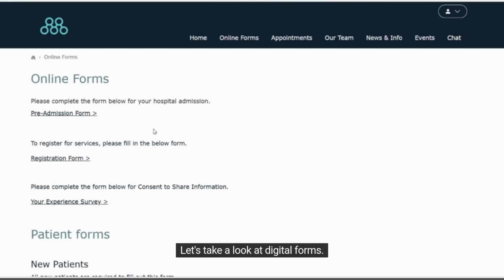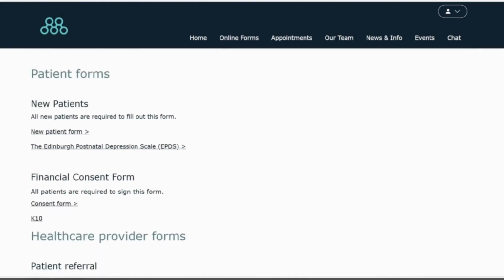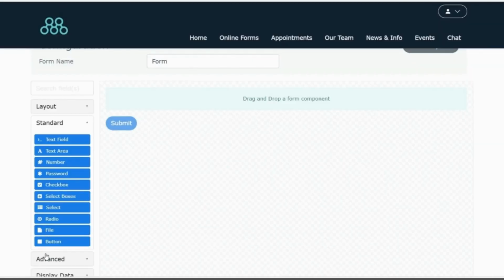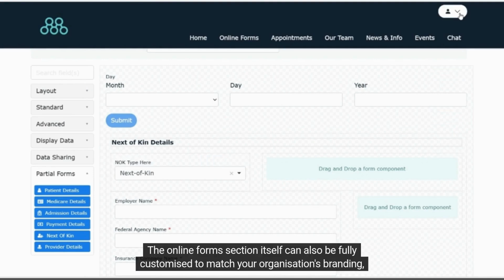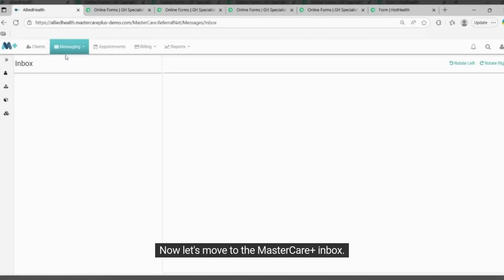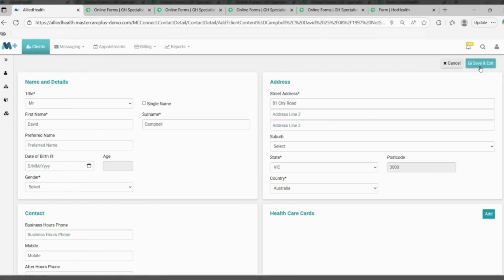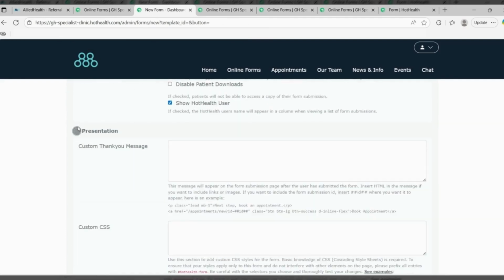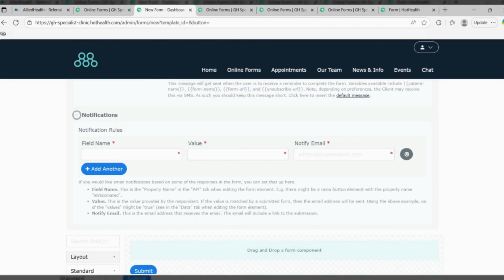MasterCare+ Online tutorial: Digital Front Door Online Forms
This training video explains how to use Online Forms within the Digital Front Door in MasterCare+.

You will learn how to:
- Access and manage online form submissions
- Review and approve client-entered information
- Assign submitted forms to the correct program or team
- Track form progress and update statuses
- Streamline data collection from clients through digital forms.

This video provides a clear overview of how Online Forms in the Digital Front Door improve intake efficiency and ensure accurate client data capture in MasterCare+.